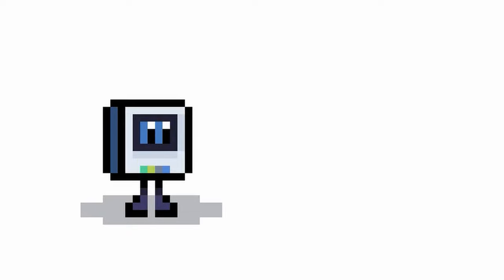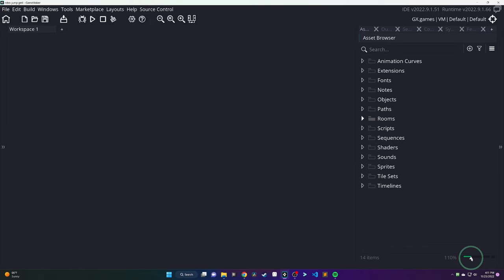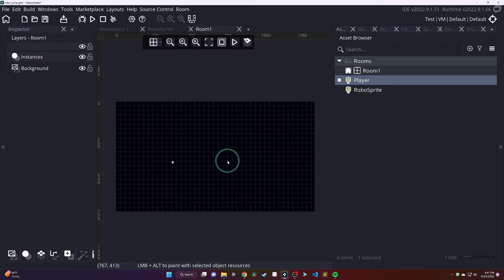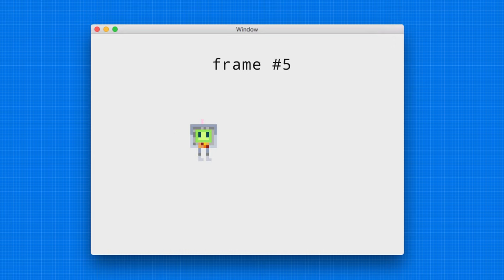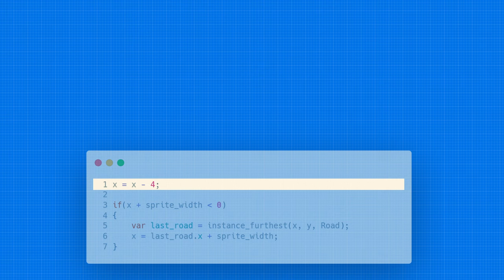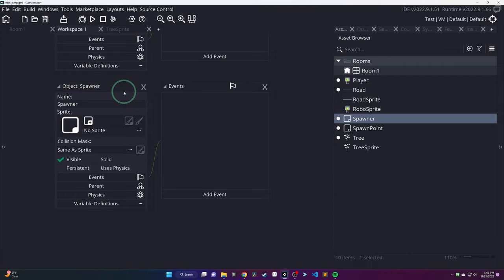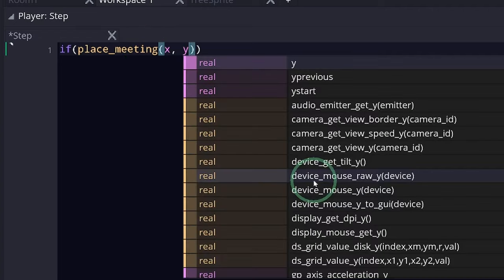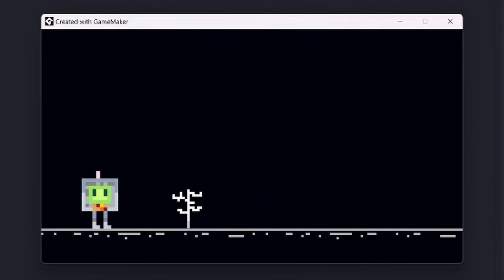A GameMaker Tutorial For Complete Beginners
How do you make a game with no experience? Learning how to get started with game development is hard. The massive amount of resources out there for beginners helps with learning but makes it even harder to figure out where to begin. I wanted to share a simple-stupid tutorial for someone who has never written a line of code in their life.

This will walk you through making a complete game using the GameMaker engine with only 42 lines of code. It will include every step along the way with explanations for installing the engine, starting a new project, writing your first line of code, creating sprites, and finishing your first game.

00:00 Intro
01:52 Setup - Installing The Engine
03:08 Step 1 - Learning The Interface
06:21 Step 2 - Drawing The Player
08:11 What is an object?
11:14 Step 3 - Adding A Moving Road
15:03 How do events work?
16:25 Your first line of code
20:29 A code walkthrough
23:39 Step 4 - Adding Obstacles
31:41 Step 5 - Player Gravity & Jumping
35:41 Get Creative (Next Steps)